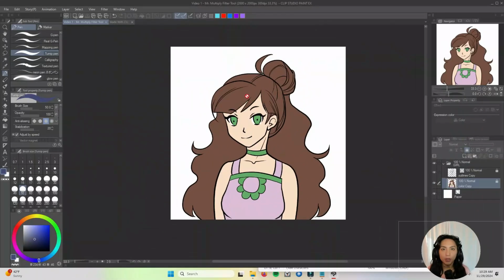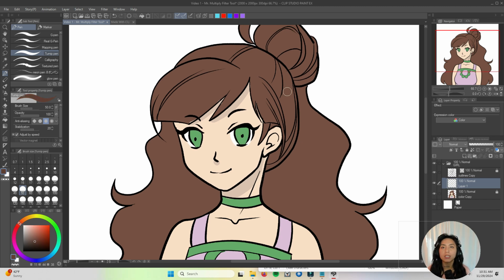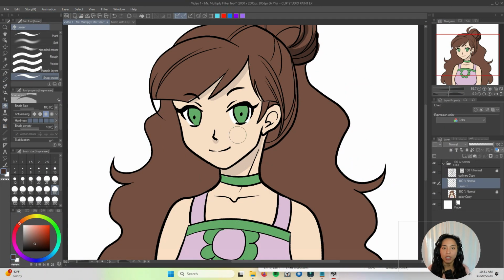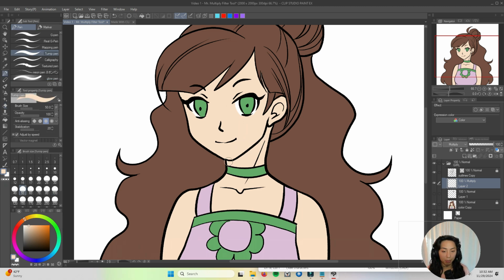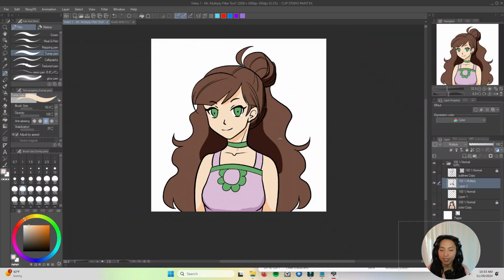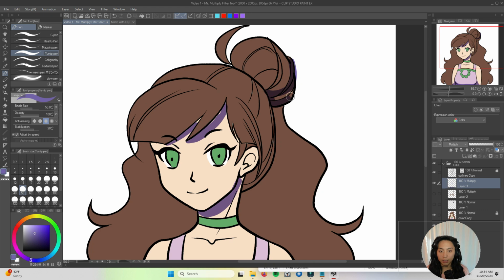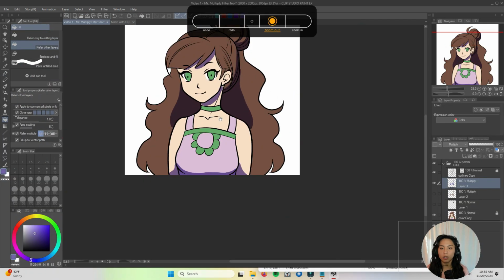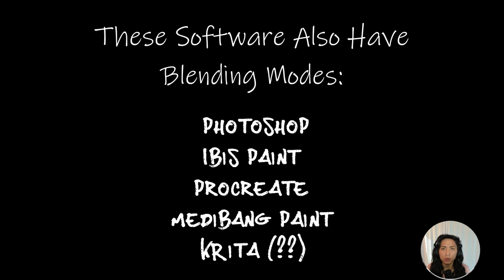EASY Digital Shading Technique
This video teaches beginner/non-beginner artists an easy way to shadow their pieces using the MULTIPLY blending mode.